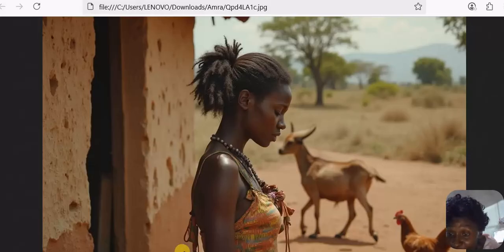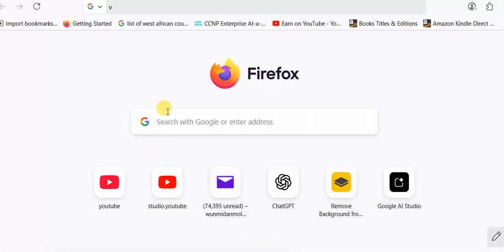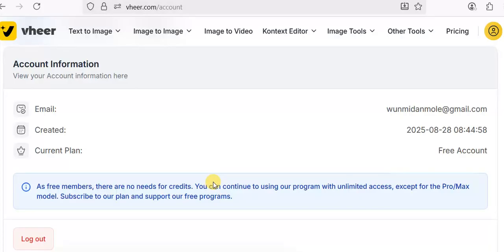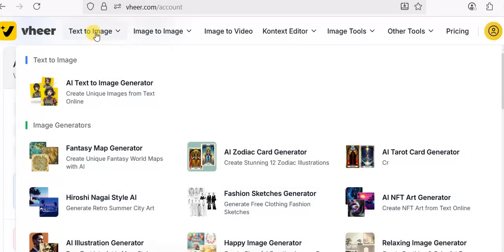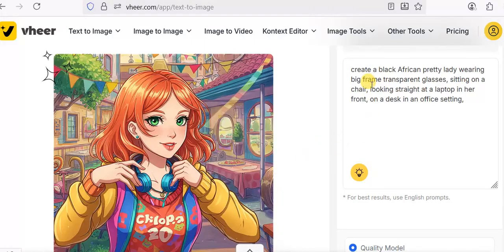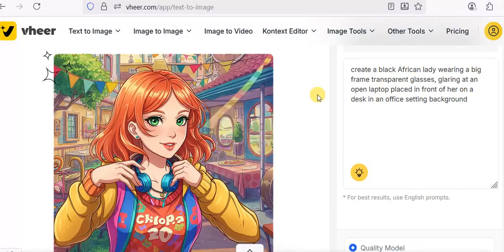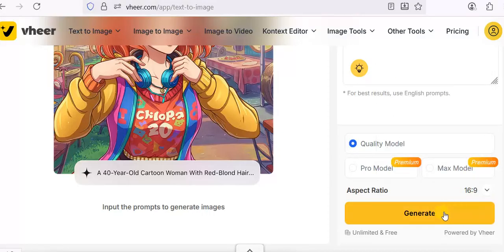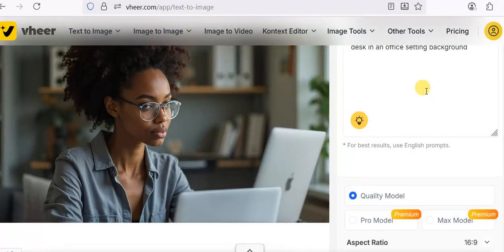How to Create Stunning Images for your Contents | Videos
Thanks for supporting our channel and helping us to continue to create free content.